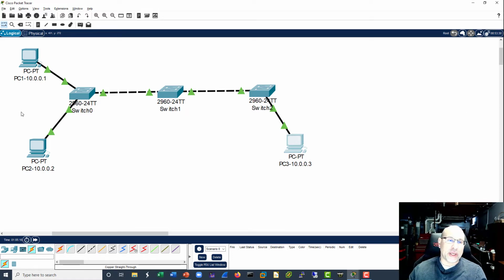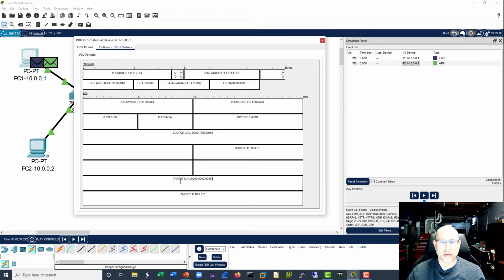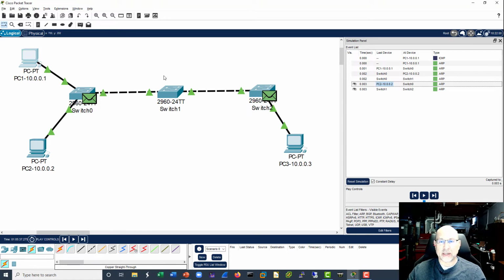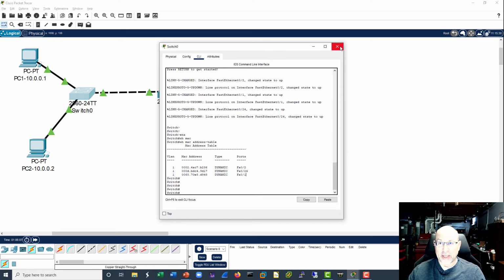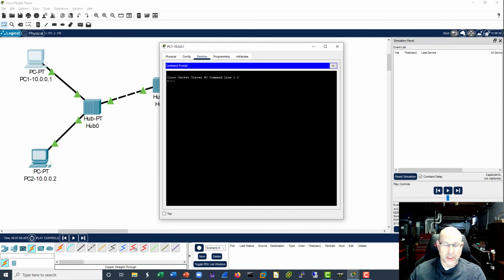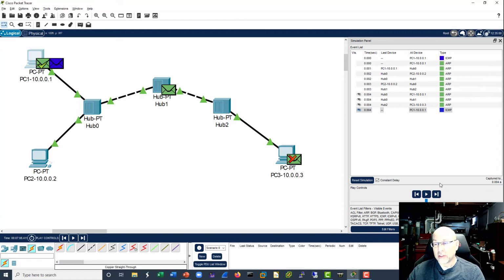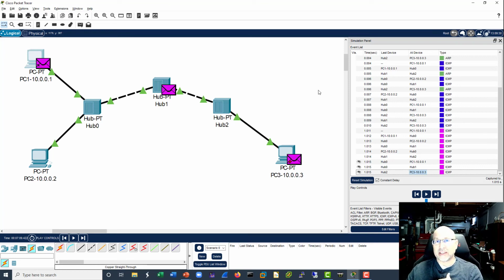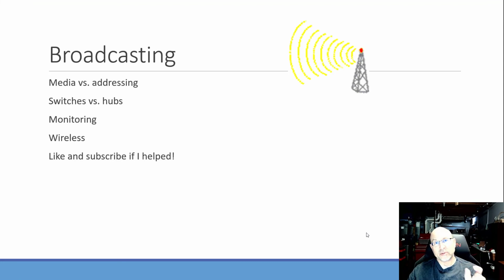Broadcast Addresses vs. Broadcast Media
In this video we will go over a switched topology with a broadcast domain to see how it handles broadcast and unicast addressing in Ethernet frames. We will also go over a hub based topology to see what happens with the same kind of transmissions.

Since frames and the addressing seen in this video are part of Ethernet, here are a couple more videos to help:

For a little light reading you can pick of the Packet Guide to Core Network Protocols which I wrote for folks getting started:
    Publisher(s): O'Reilly Media, Inc.
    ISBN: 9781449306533